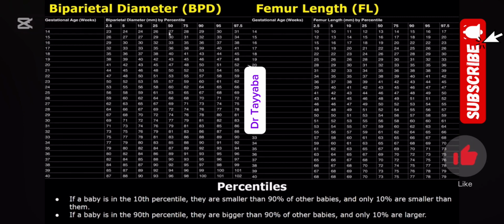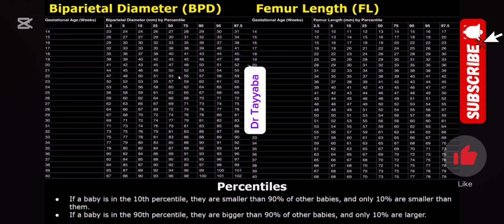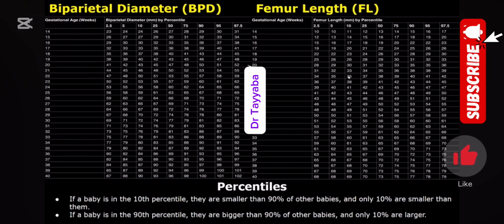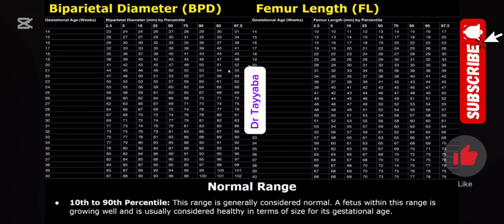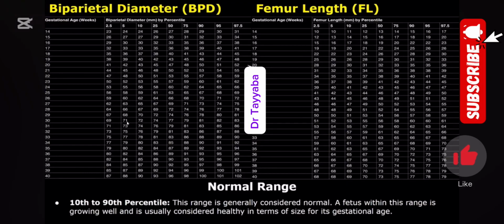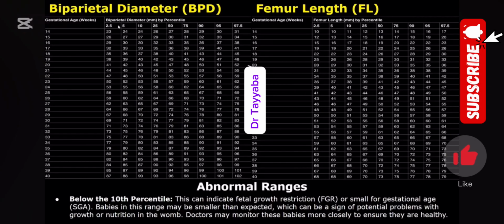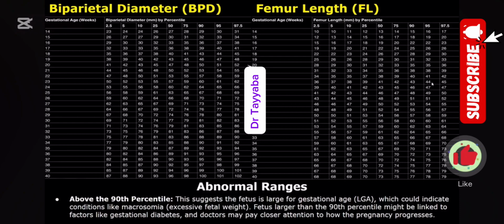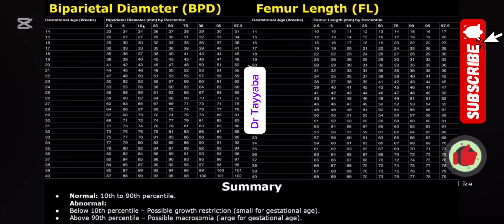What Are Percentiles On Obstetrics Ultrasound? | Fetal Measurements | Dr Tayyaba